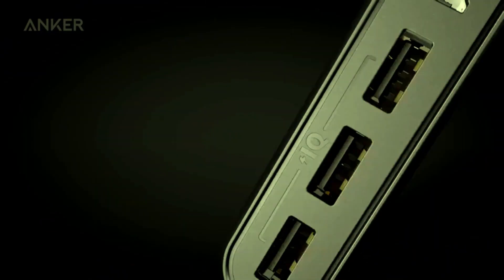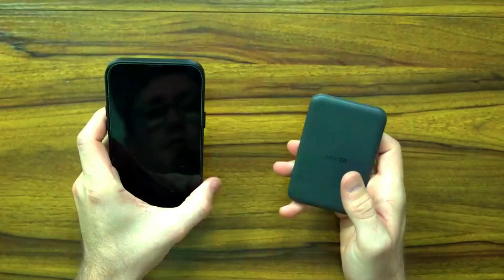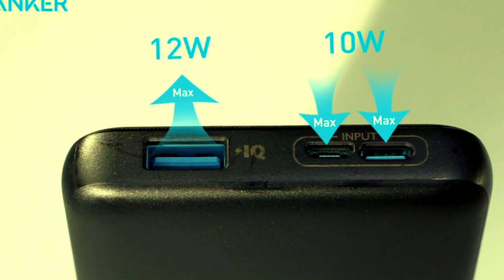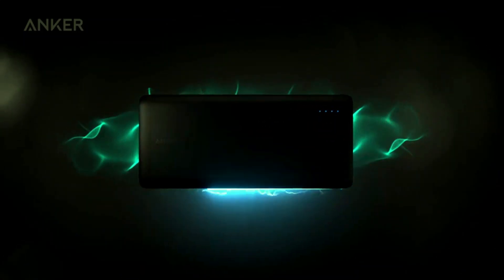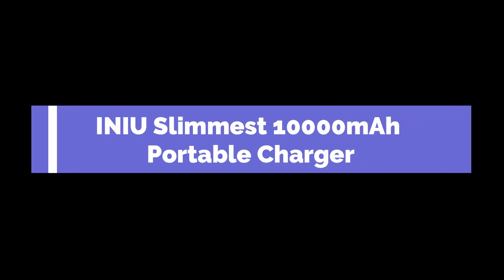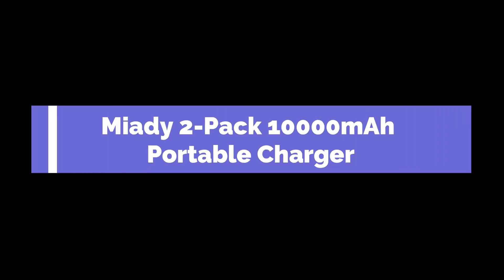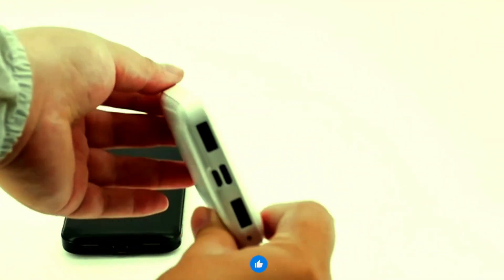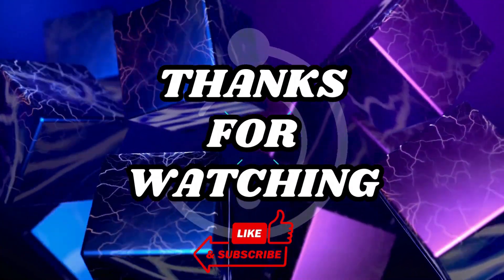Top Portable Chargers You Need in 2024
*. Portable Chargers
*. Portable Charger
*. Wireless Charger
*. Power Bank
*. Top Power Banks
*. Top Wireless Chargers
*. Top Portable Chargers
*. Best Portable Chargers
*. Top Portable Chargers 2024
*. Best Portable Chargers 2024
*. 2024
*. Portable
*. Charger
*. Chargers
*. Amazon Portable Chargers
*. Amazon Wireless Chargers
*. Powerful Portable Chargers

🔋✨ Discover the Top Portable Chargers You Need in 2024! 🚀 Never run out of juice with our handpicked selection of high-capacity, fast-charging power banks perfect for all your devices. Whether you're on-the-go, traveling, or just need a reliable backup, we've got you covered with the latest and greatest in portable charging technology. Stay powered up and connected anytime, anywhere! 🔌💼

Product Links -:

01. Anker 621 Magnetic Portable Charger

02. Anker 10,000 mAh Portable Charger

03. Anker 26,800 mAh External Battery Power Bank

04. INIU Slimmest 10000mAh Portable Charger

05. Miady 2-Pack 10000mAh Portable Charger

Time Stamps -:
00:00 - Intro
00:25 - Anker 621 Magnetic Portable Charger
01:15 - Anker 10,000 mAh Portable Charger
01:59 - Anker 26,800 mAh External Battery Power Bank
02:55 - INIU Slimmest 10000mAh Portable Charger
03:47 - Miady 2-Pack 10000mAh Portable Charger
04:41 - Outro

Note -